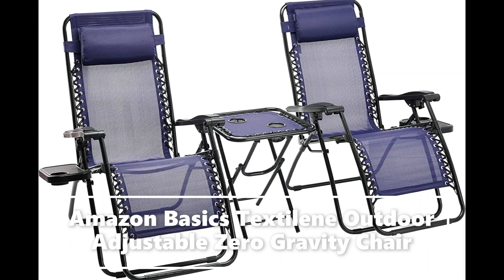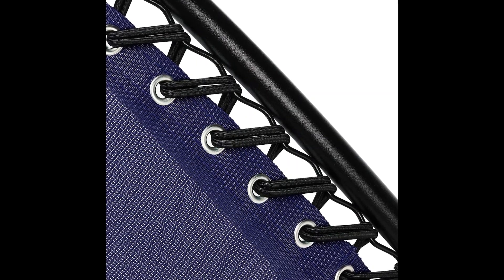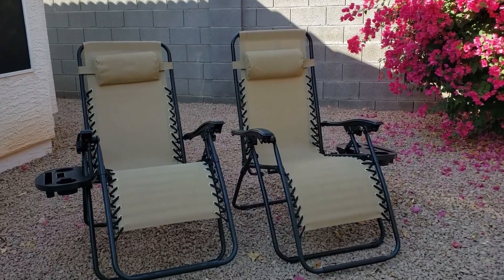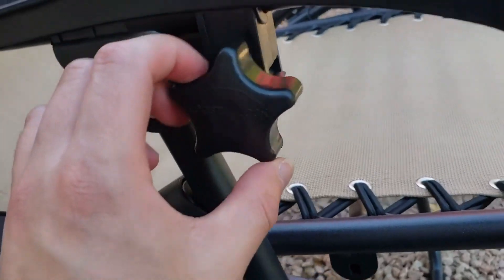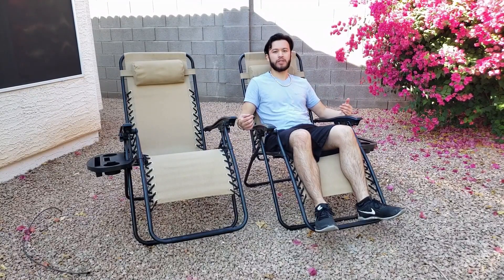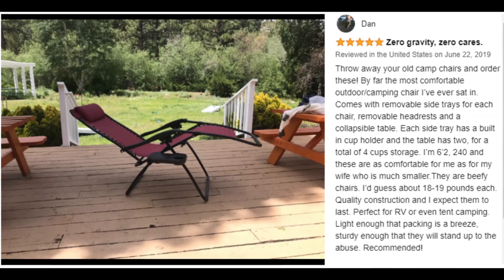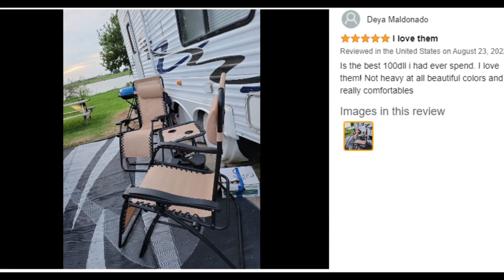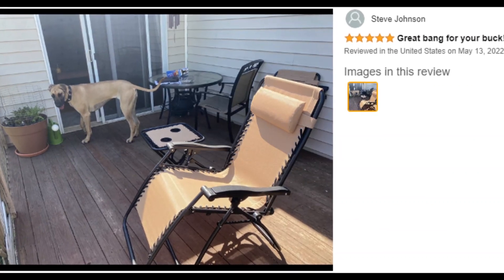Amazon Basics Textilene Outdoor Adjustable Zero Gravity Chair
It's designed with a padded headrest and contoured arm rests that allow you to relax after a long, hard day at work.
Lockable recline function; safe, sturdy construction; made of durable steel and Textilene fabric; Blue color
Spot clean with a damp cloth; do not iron; do not use strong chemicals for cleaning